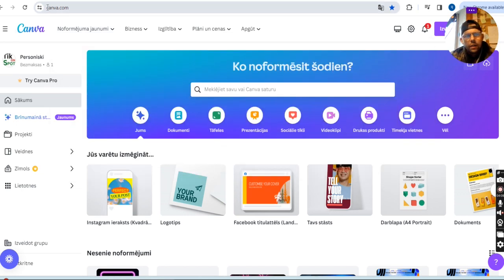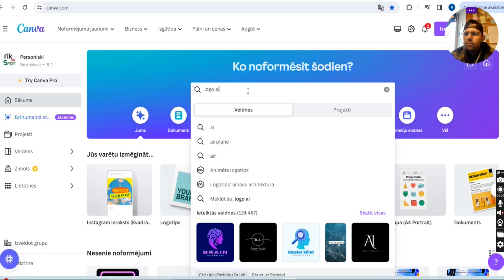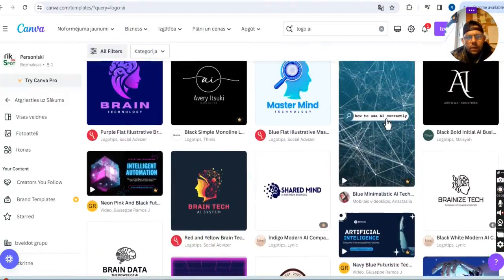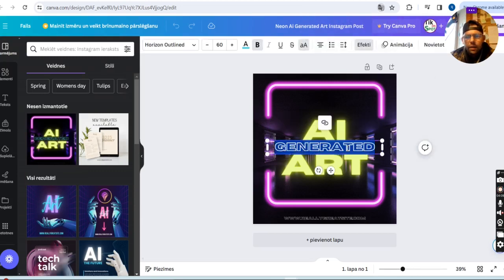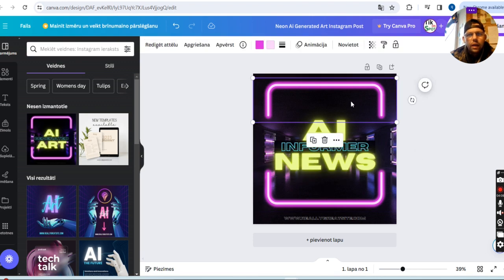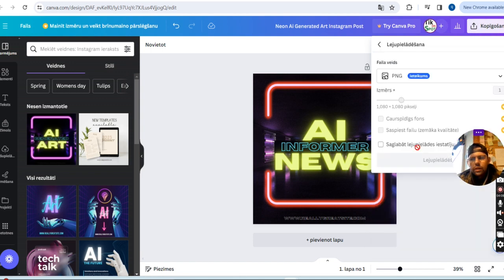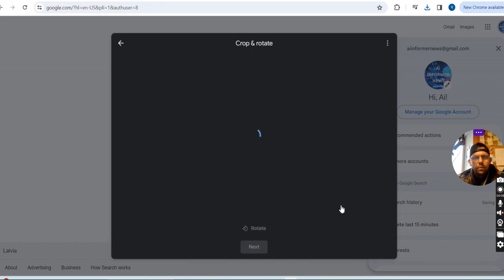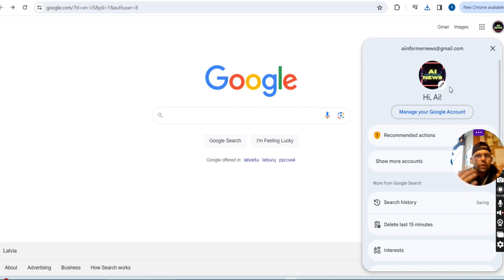Effortless Logo Design: Craft Your Brand Identity in Minutes with Canva | Logo Design Tutorial 2024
Unlock the power of Canva to unleash your creativity and establish a memorable brand identity with ease! In this comprehensive tutorial, I'll walk you through the process of creating a stunning logo for your new project in less than 5 minutes. Whether you're an entrepreneur, freelancer, or hobbyist, mastering logo design is essential for brand recognition and credibility. With Canva's intuitive interface and vast library of design elements, you'll learn how to effortlessly customize fonts, colors, icons, and shapes to bring your vision to life. Join me as I share insider tips and tricks to streamline your logo design process, allowing you to focus on what truly matters – building your brand. Don't miss out on this opportunity to elevate your branding game and leave a lasting impression on your audience. Watch now and embark on your logo design journey with confidence!